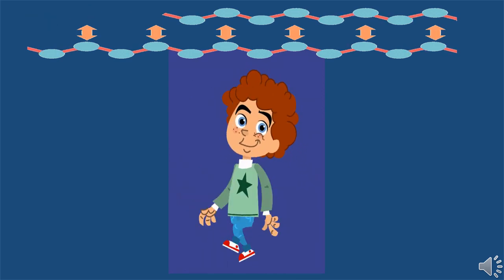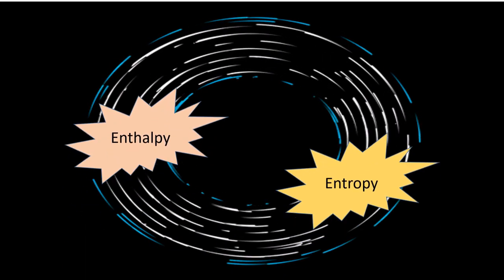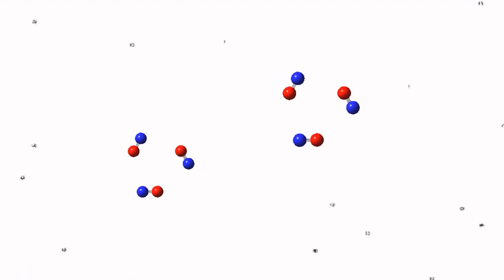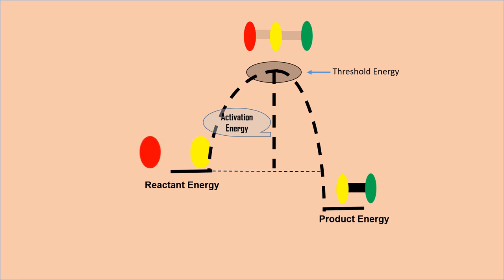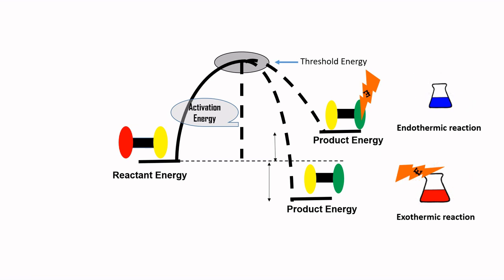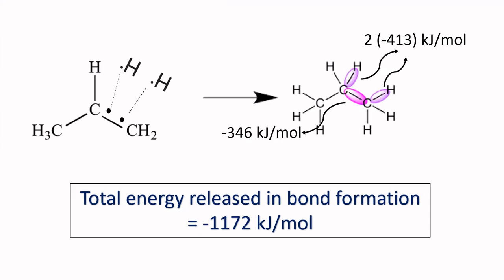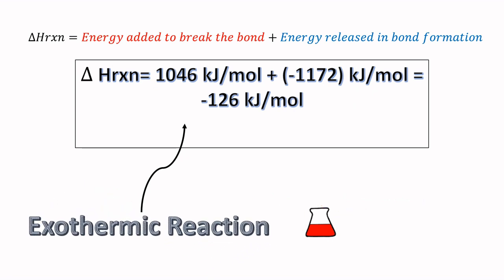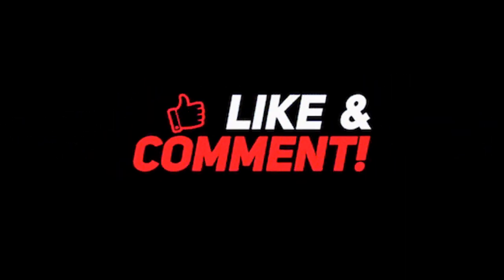Why Do Chemical Reactions Occur? | Enthalpy, Entropy, Endothermic & Exothermic Reactions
Chemical reactions do happen in our day to day life, but do you know the reason why they reacts? Along with the progression of reaction there is always change in the enthalpy and entropy of the system. These terms are more common in the language of chemistry, but for the general audience I tried here to make it as simple and creative as possible.
Hope you will find it informative.